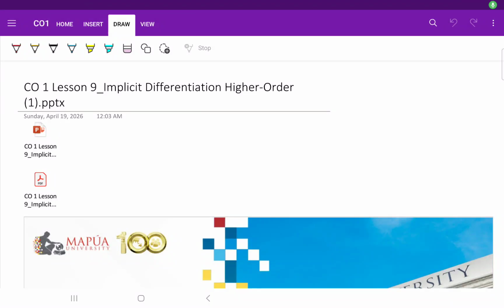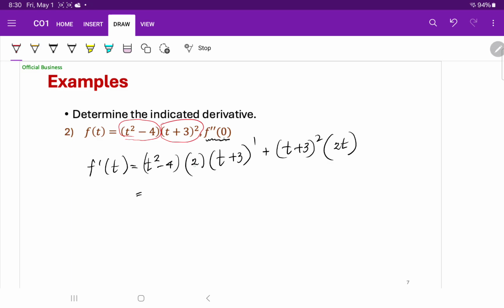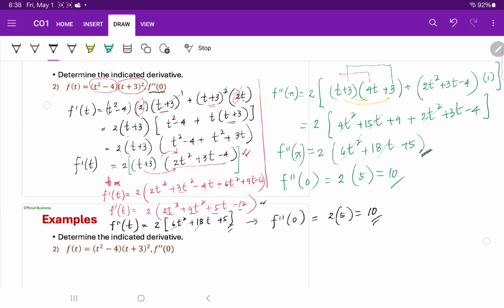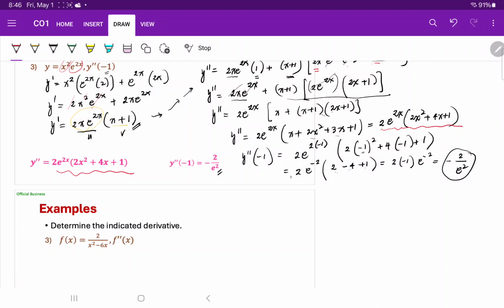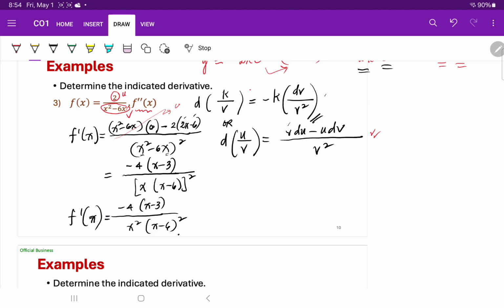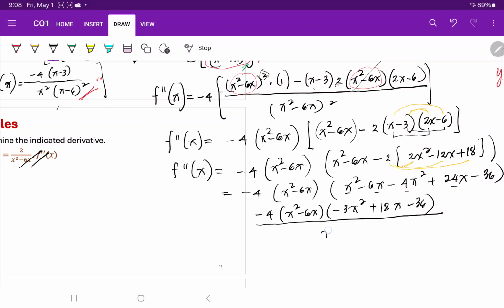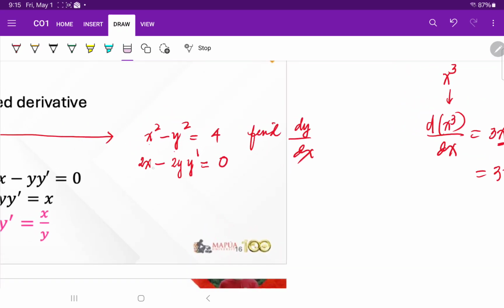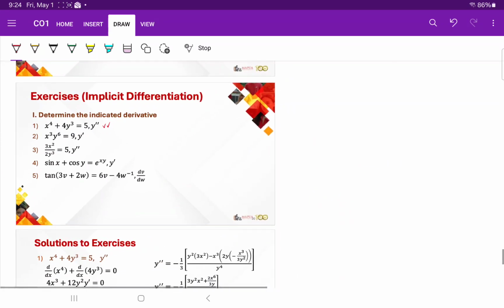Higher Ordeer and Implicit Differentiation Screen Recording